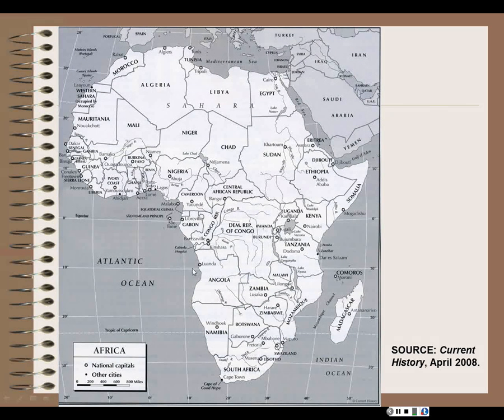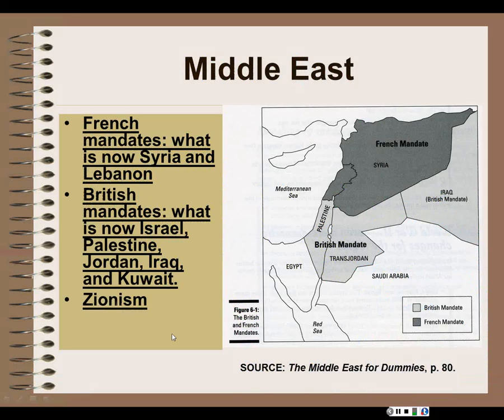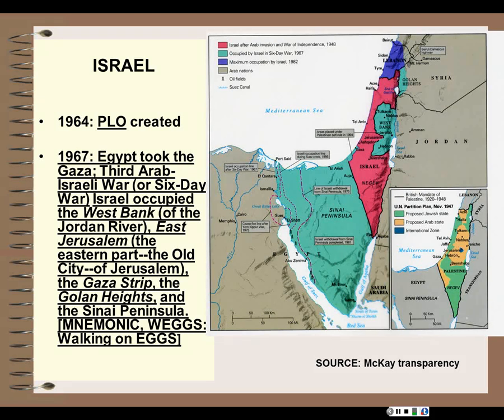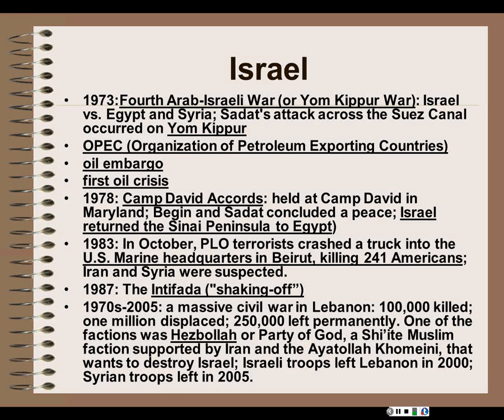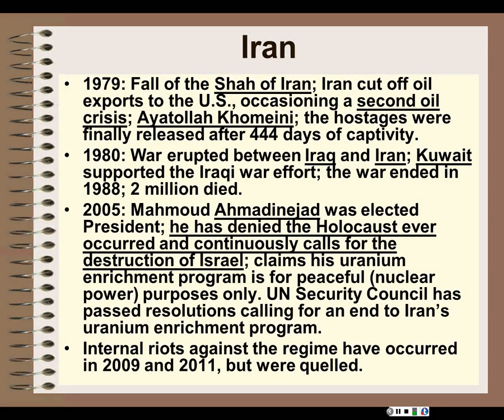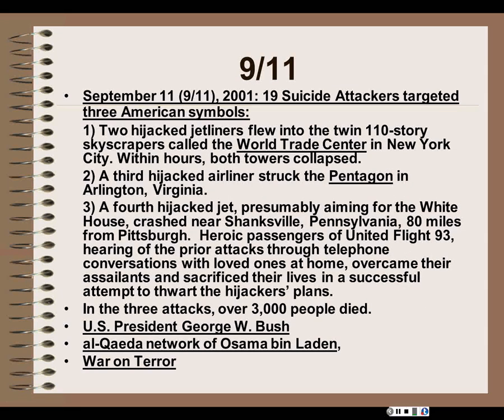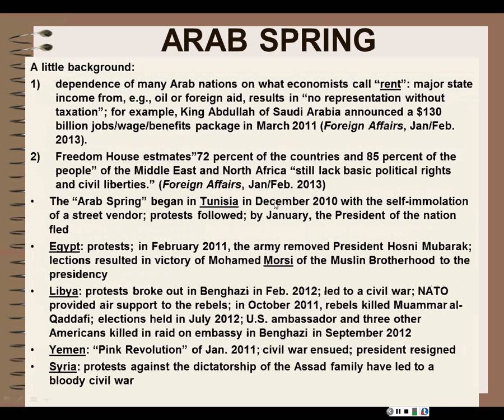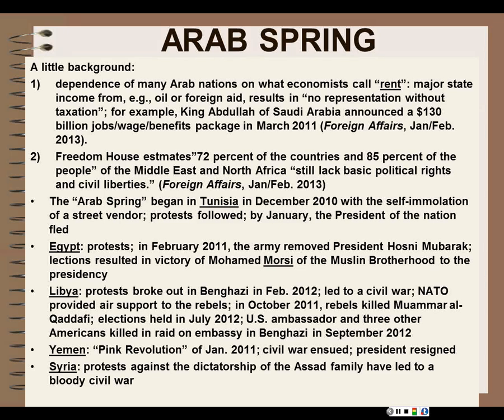World since 1500_Week_08_Part_02